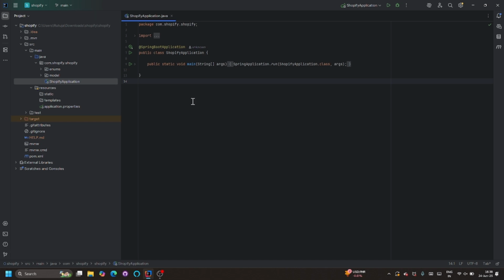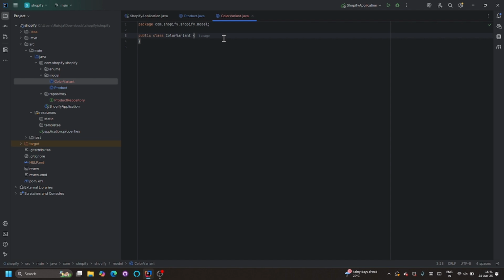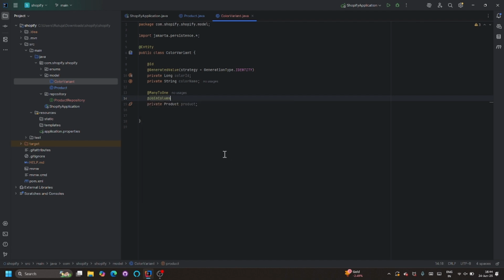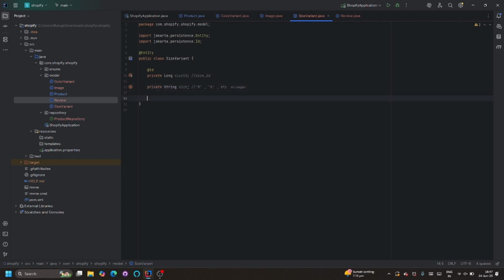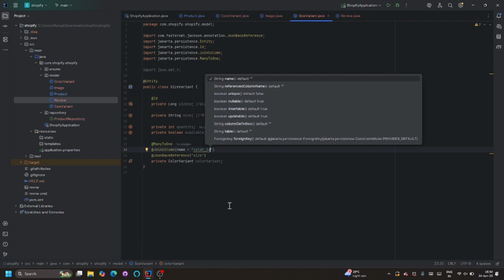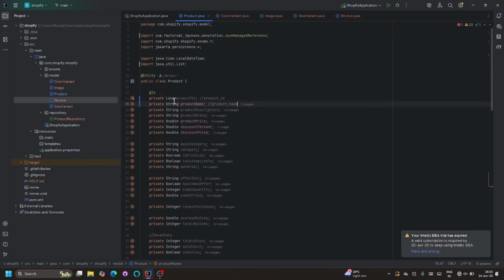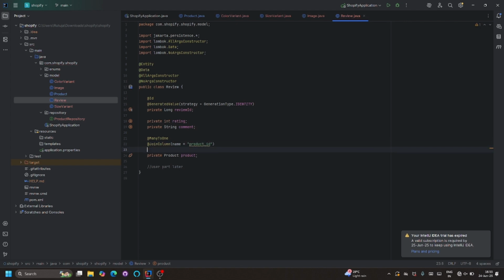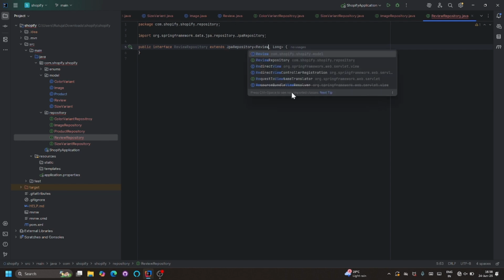7. Product Model - Part 2 | Creation of Repository and join tables | Spring Boot Project E-commerce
In this video, we continue building our e-commerce project using Spring Boot, focusing on the creation of the product model repository and join tables. This is part 2 of the product model series, where we dive deeper into the implementation of our Spring Boot project. We'll explore how to design and implement a robust repository layer, including the creation of join tables to establish relationships between entities. This video is part of a comprehensive Spring Boot full course, covering the development of a complete e-commerce website using Java microservices. By the end of this video, you'll have a solid understanding of how to create a multi-module project in Spring Boot and how to build an e-commerce website using Spring Boot and Angular. If you're new to Spring Boot, this video is a great addition to your learning journey, and if you're experienced, it's a great refresher on how to create a robust e-commerce platform.

E-Commerce Website Clone using React & Spring Boot | Full-Stack Project Demo
Welcome to the demo of my Bewakoof e-commerce website clone, built using React (Frontend) and Spring Boot (Backend)! 💻🛒

This full-stack project replicates the core functionality and UI/UX of the popular Bewakoof.com fashion platform, showcasing my skills in modern web development, REST APIs, and UI design.

🚀 Technologies Used:
🔷 Frontend: React.js, Axios, CSS
🟡 Backend: Spring Boot, Spring Data JPA,
🧩 Database: PostgreSQL
🔐 Authentication: Spring Security
🔗 REST API: Full integration with secure endpoints. Testing using Insomnia

🛍️ Key Features:
User Authentication (Signup/Login)
Product Listing with Dynamic Filters
Add to Cart & Remove from Cart
Wishlist Functionality
Responsive Design for Mobile/Desktop
Checkout Page (UI)
Admin Panel (Optional, if added)

🎯 What You'll Learn:
How to build a full-stack e-commerce app
Connecting React with Spring Boot APIs
RESTful API structure and integration
Managing frontend state (Cart, Auth)
UI design inspired by Bewakoof.com